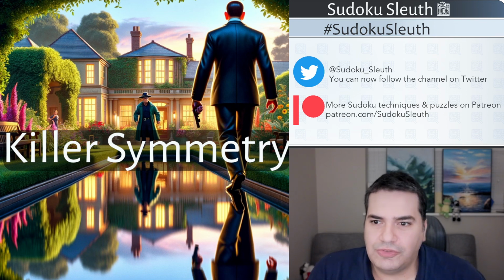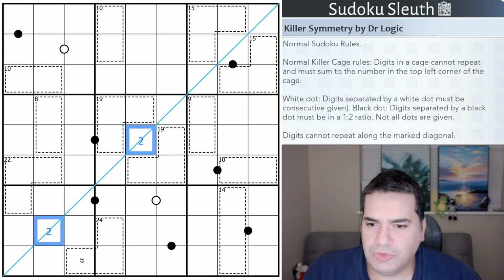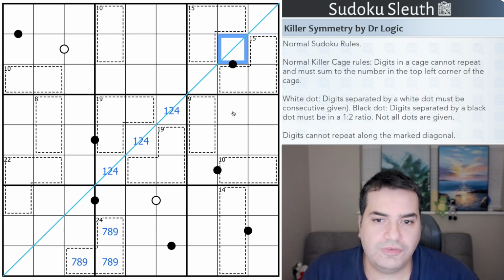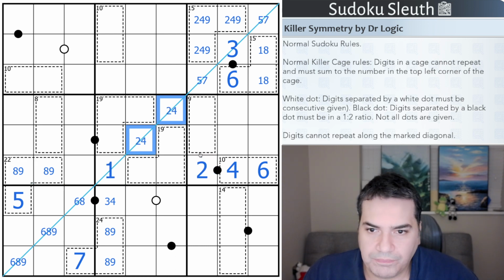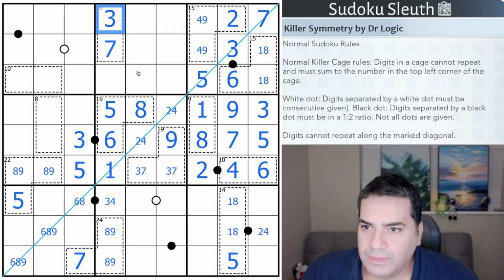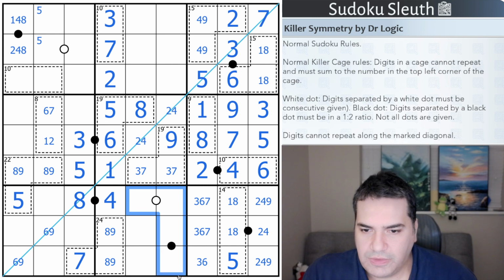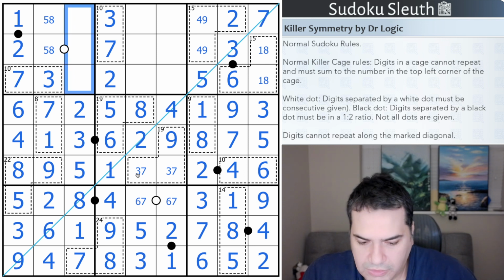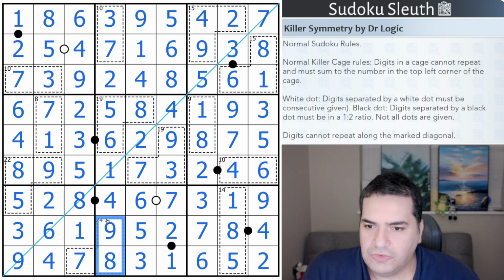Killer Symmetry: Sudoku Variant, Meet Classic Please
Today's Puzzle:

Is another in the series of killer cage puzzles with lots of classic Sudoku techniques to solve. I dare say my classic Sudoku is now less rusty after this run of puzzles!

Rules:

Normal Sudoku Rules

Normal Killer Cage rules: Digits in a cage cannot repeat and must sum to the number in the top left corner of the cage.

White dot: Digits separated by a white dot must be consecutive given).
Black dot: Digits separated by a black dot must be in a 1:2 ratio.

Not all dots are given

Digits cannot repeat along the marked diagonal